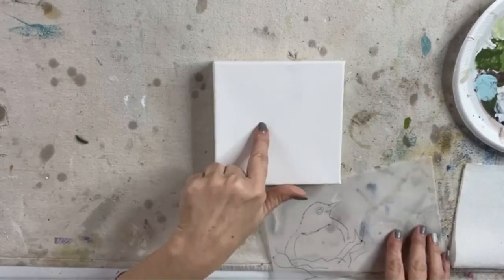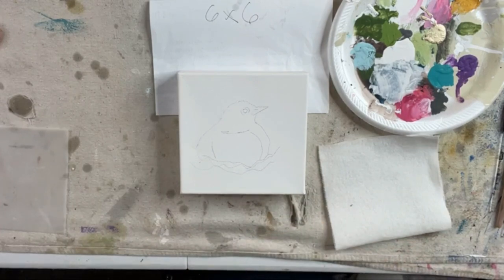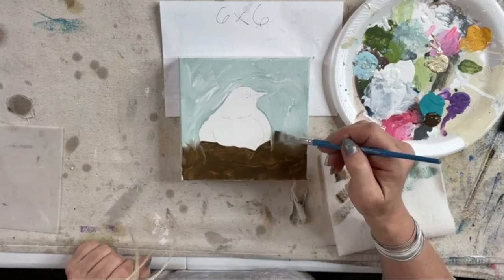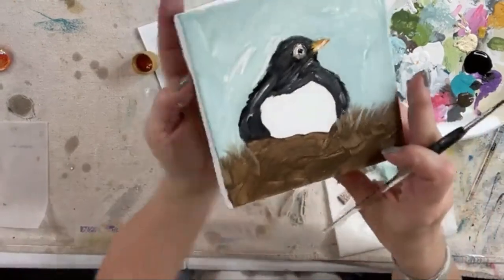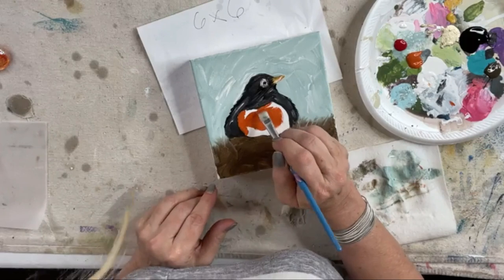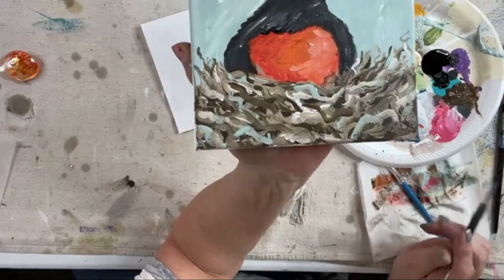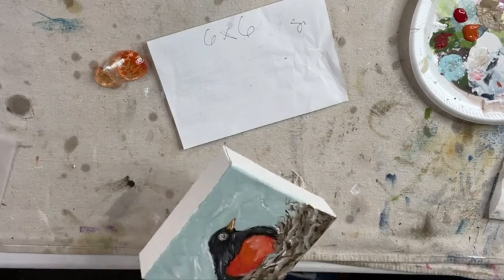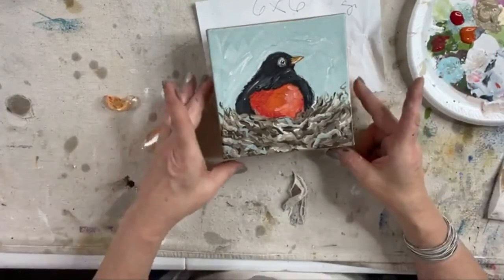Bird in Nest (Glass & Resin Art Tutorial)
We are using a 6x6 canvas to create a beautiful bird in a nest! I am showing you exactly how I painted my bird and we'll also be adding some pretty orange glass pieces for the bird's body. I'm showing you how I made this art piece step-by-step in this easy art tutorial!